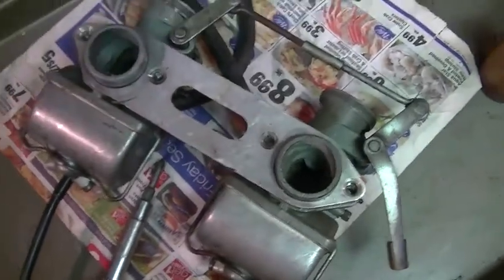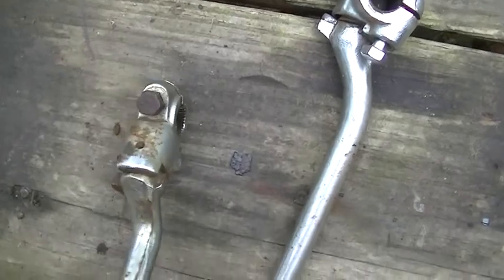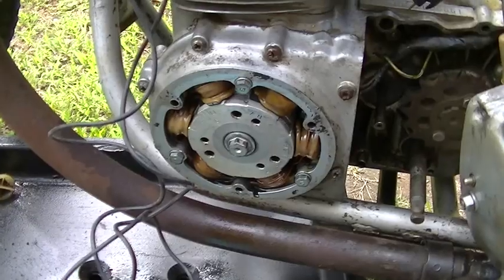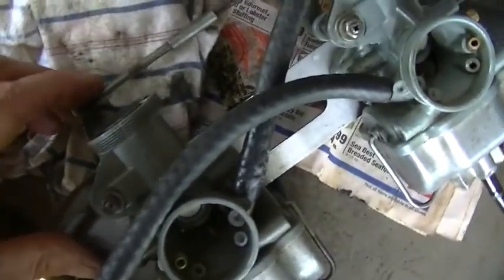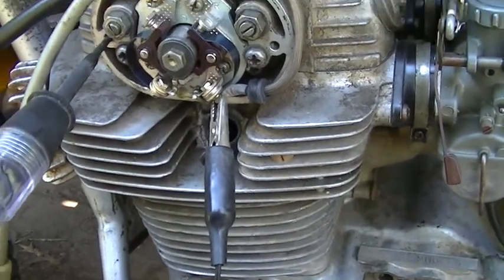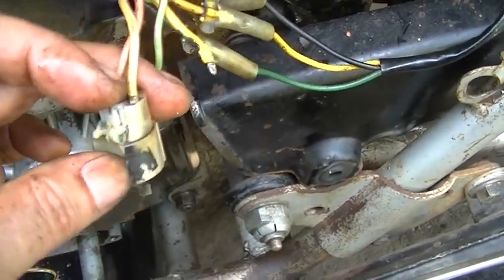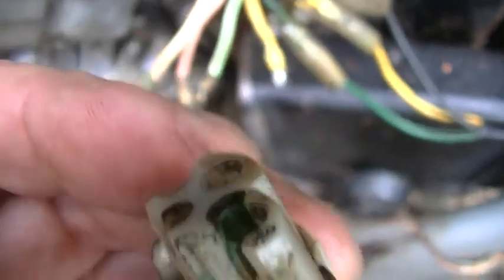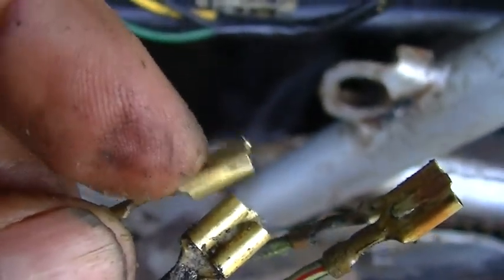1970 Honda SL350 Part 4, Last Preps before start